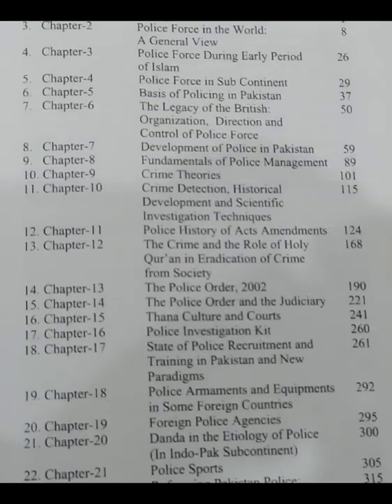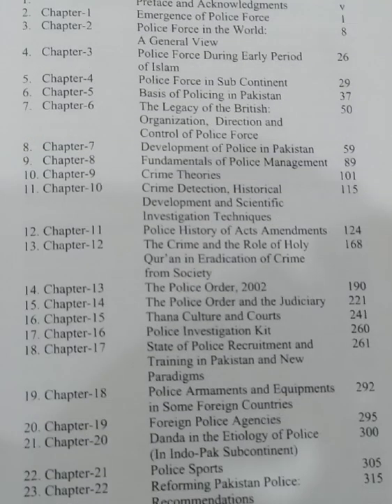Police in Pakistan | Chapter 05 | Basis of Policing in Pakistan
Police in Pakistan
Chapter 05
Basis of Policing in Pakistan